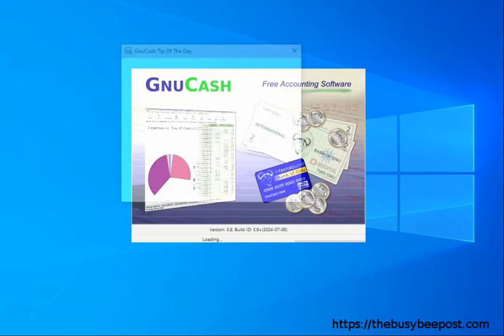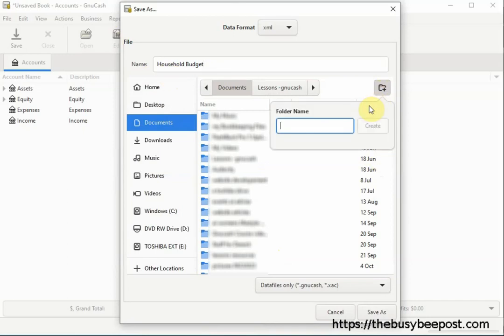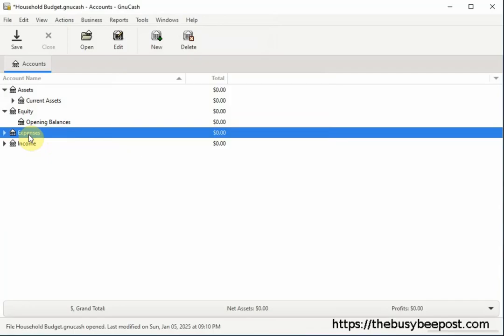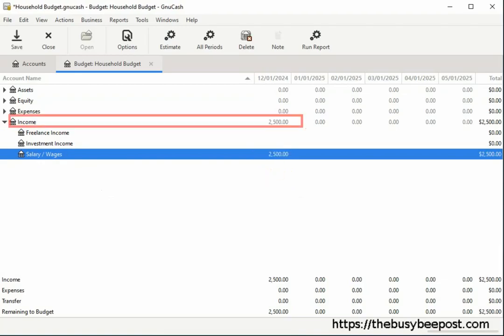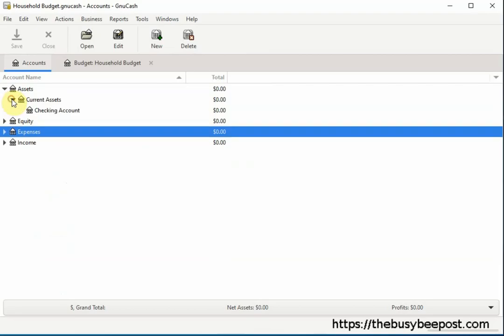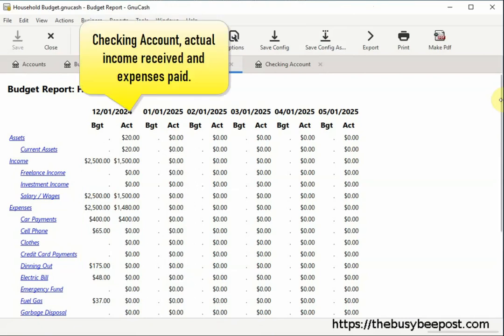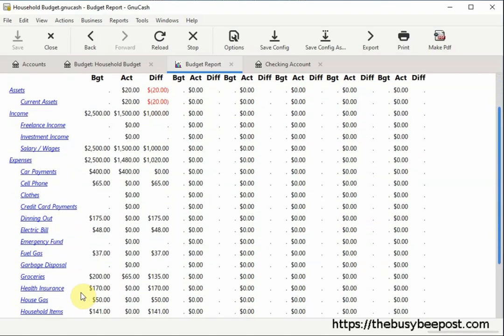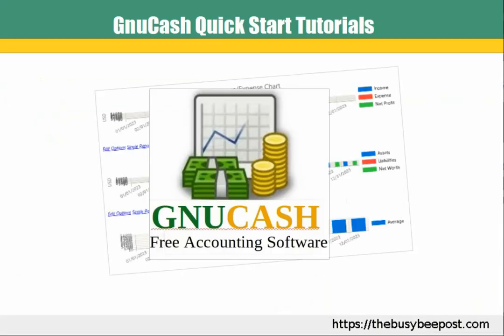Personal Budgeting : How To Create A Zero Based Budget In GnuCash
I will show you how to setup a personal budget in GnuCash free accounting software, to help you reach your savings goals, and avoid overspending by identifying where your money is being spent.